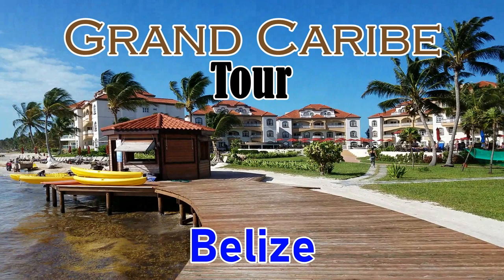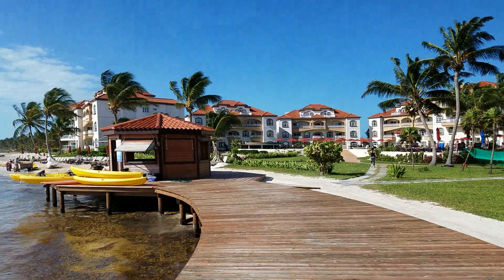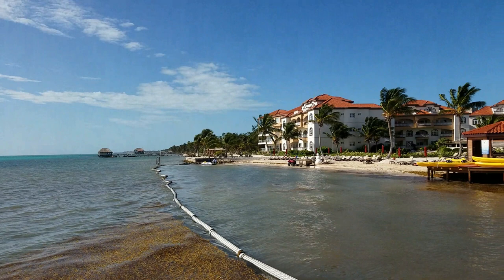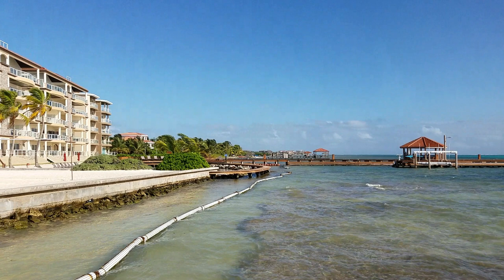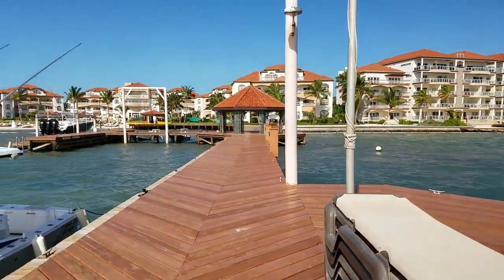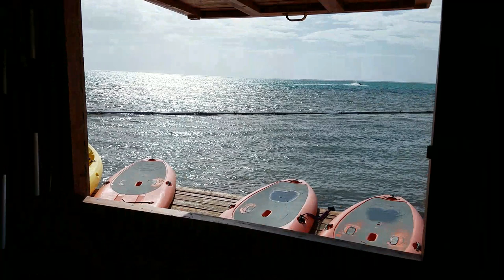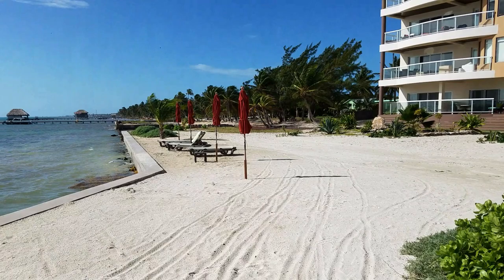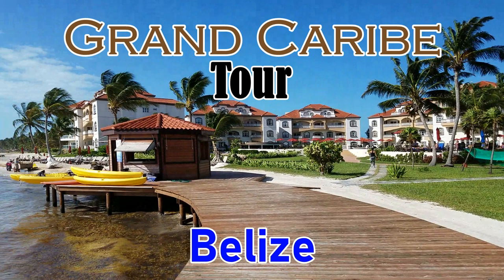Belize Grand Caribe Tour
Belize Grand Caribe Tour, I spent my winter vacation traveling to Belize for the warmer climate and blue waters of the Caribbean Sea.  Welcome to the Grand Caribe Resort.  This is a tour of the resort.

Air travel by Southwest Airlines and hotel reservations by Cheapair.com

Used Bitcoin to pay for the hotel using Cheapair.com

Also answer the poll question in the show cards.  Happy Travels Everyone.